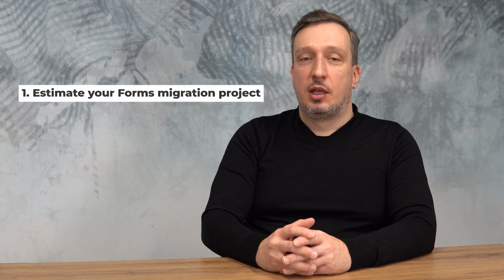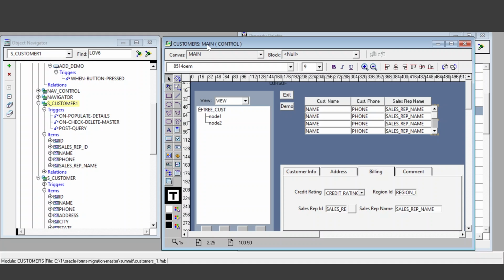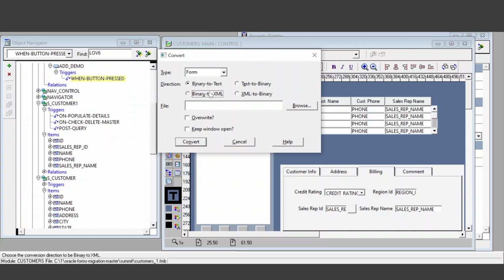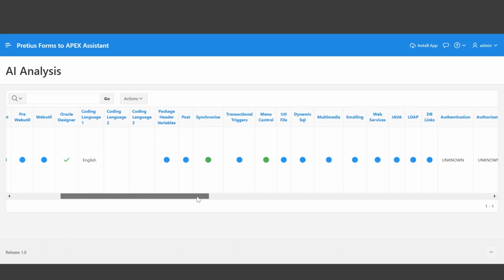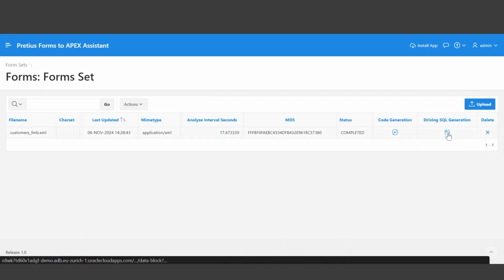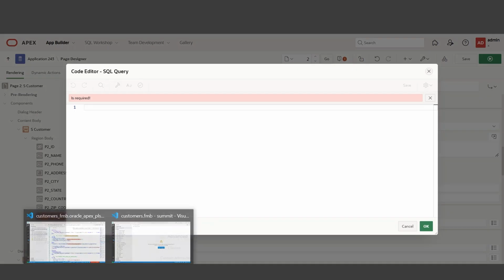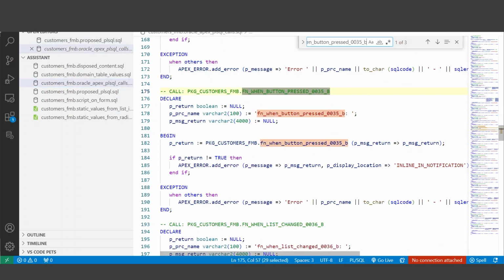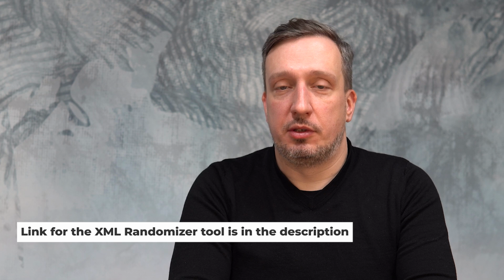Oracle Forms migration: Kickstart it with AI Forms to APEX Assistant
Migrating Oracle Forms to Oracle APEX is a great way to get rid of legacy technologies. But how long will such a Forms migration project take? Michał Lipiński from Pretius presents our custom AI Forms to APEX Assistant that will help you 👇

✅ Estimate your migration project (with the power of AI)
✅ Kickstart the migration process itself (with semi-automated conversion)
✅ Provide AI assistance to the developers throughout the project

We’ve performed a bunch of Forms to APEX migrations in the last few years, and found out that the accuracy of our estimations was 90%. 🚀

0:00 Intro
1:12 Agenda
2:23 Oracle Forms application example
3:39 Preparing files for the migration
4:54 AI Analysis and project estimation
6:18 Streamlining the migration
9:54 Summary